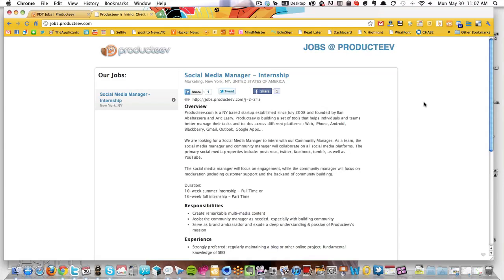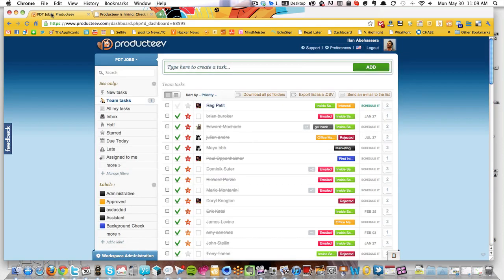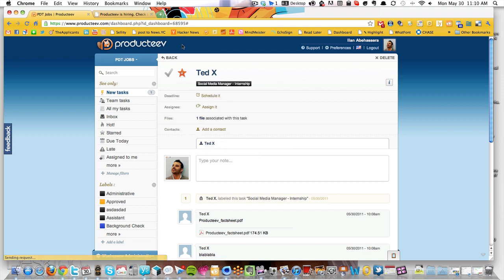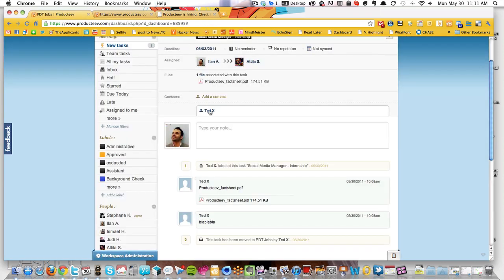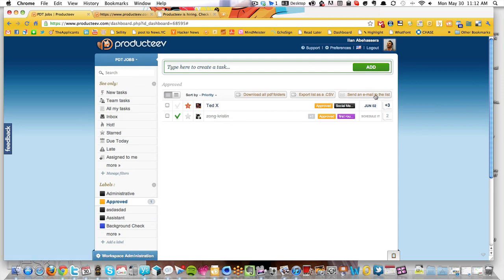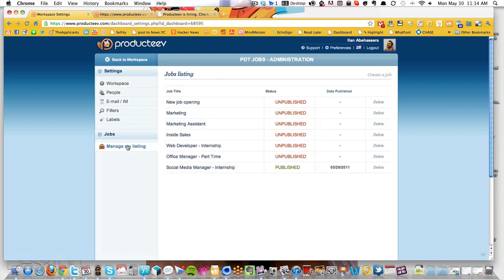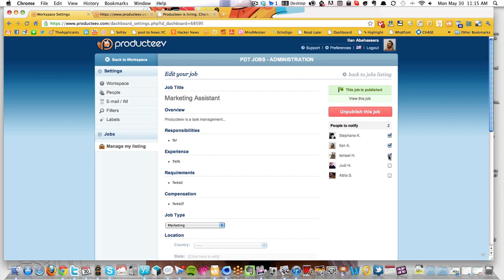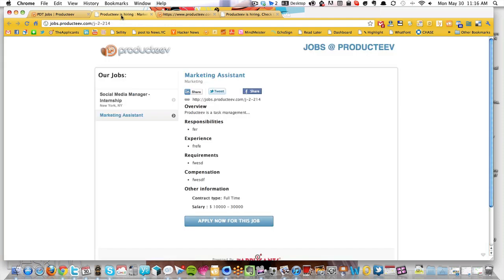Producteev Jobs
Screencast on our Job Tracking product